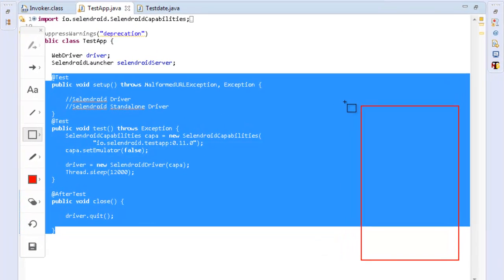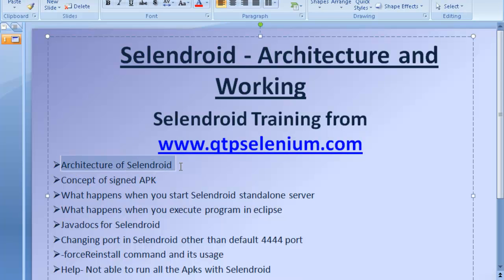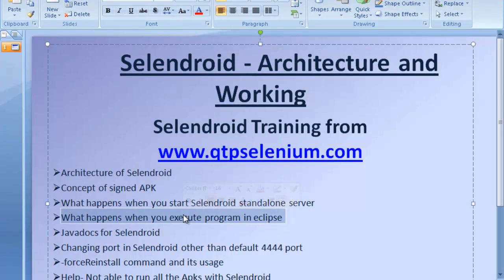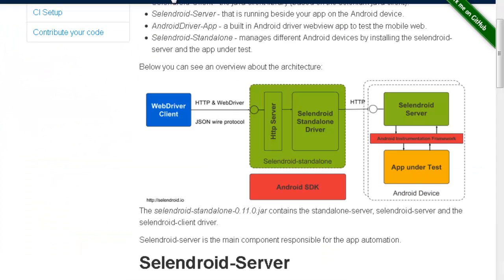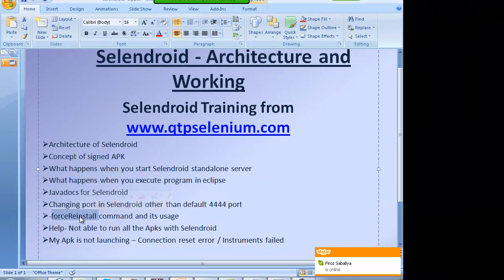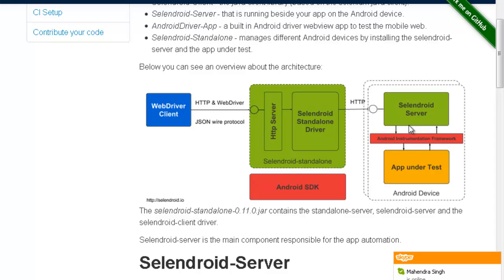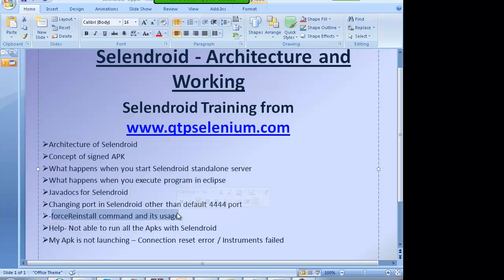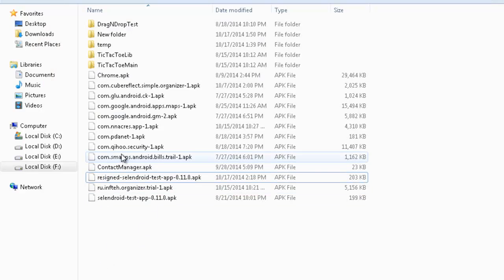Selendroid Tutorial Part 5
This is a basic Selendroid tutorial which helps you to install and configure Selendroid. It uses a realtime android device - Nexus 5.
Configuring Selendroid is easy provided you follow correct procedure. You can watch the video and follow steps carefully and it will work.

"Selendroid Tutorial"
"Selendroid Download"
"Selendroid training"
"Selendroid Tutorial"
"Selendroid UI Automator"
"Mobile application automation"
"Mobile automation"
"Selendroid download"
"Selendroid tutorial"
"automated web testing"
"qa automation"
"web automation tools"
"Install Selendroid"
"Selendroid tutorial for beginners"
"Selendroid Android simulator"
"SelendroidDriver and RemoteWebDriver classes"
"FindElementByAndroidUIAutomator&am­p;qu­ot;
"ComplexFind"
"Touch Actions"
"Selendroid"
"Selendroid and Selendroid""Selendroid Download"
"Install Selendroid"
"Selendroid and Selendroid"
"Android Selendroid"
"Selendroid training"
"Selendroid tool"
"Selendroid 0.10"
"Selendroid connection reset"